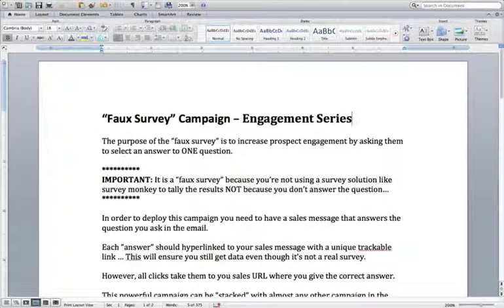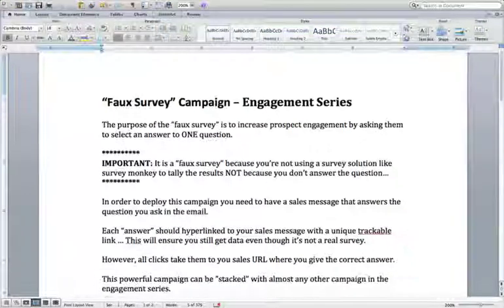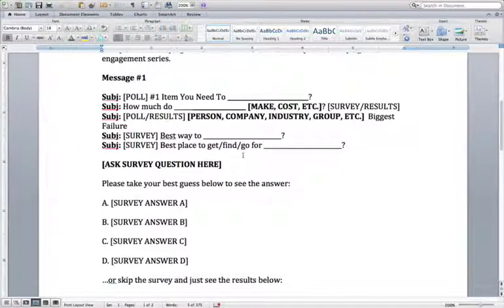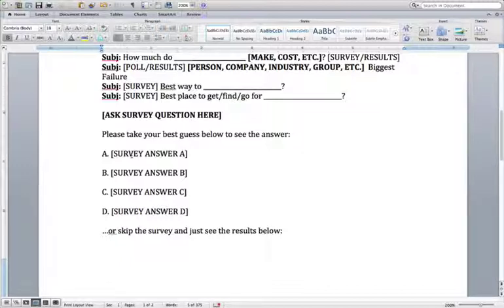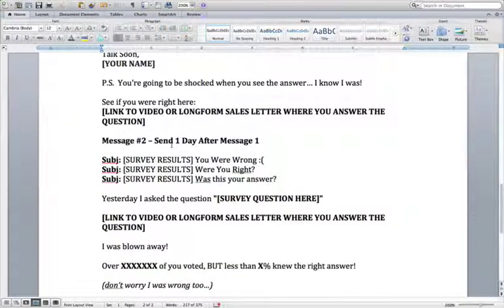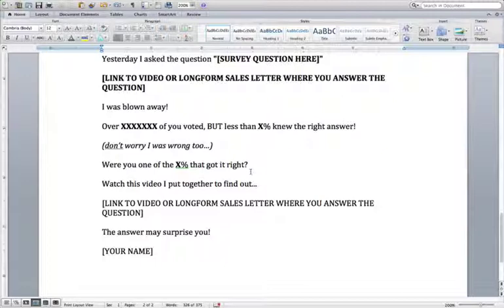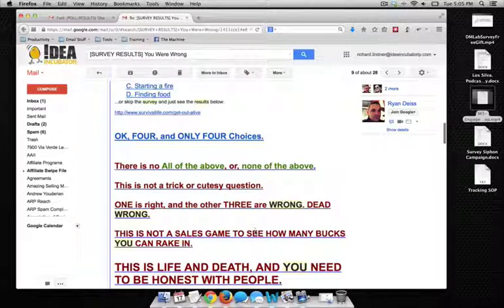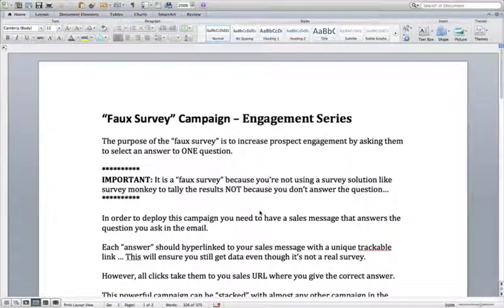Mod3 9 Email Faux Survey Campaign